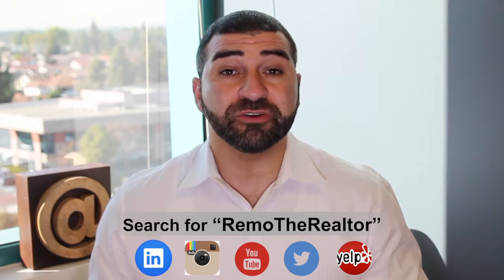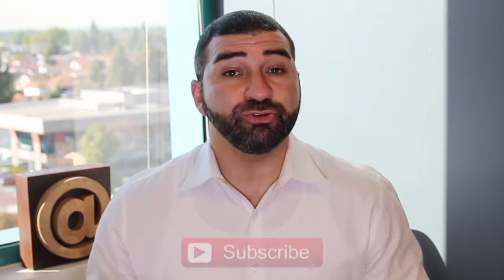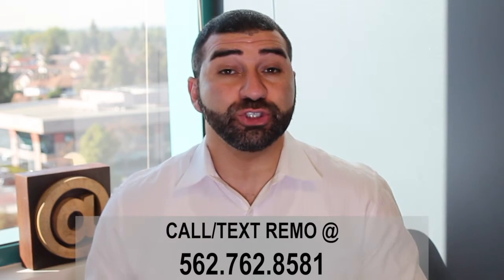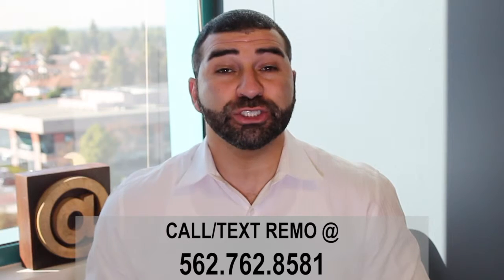Advantages/Disadvantages of Selling and Buying at The Same Time (Whittier Realtor)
Advantages/Disadvantages of Selling and Buying at The Same Time!
Thinking about selling your home and then buying a home during the same time?

Here are the advantages & disadvantages of doing both at the same time.